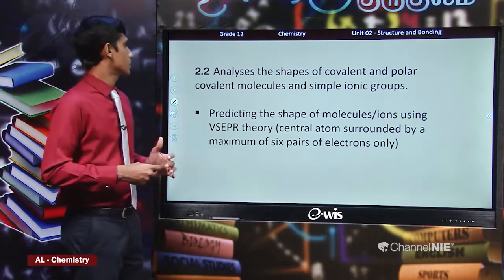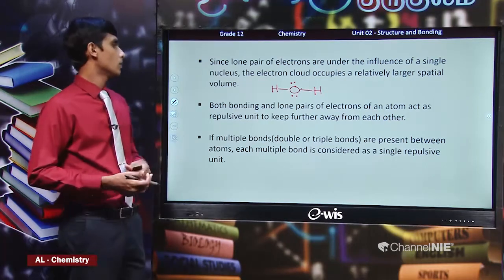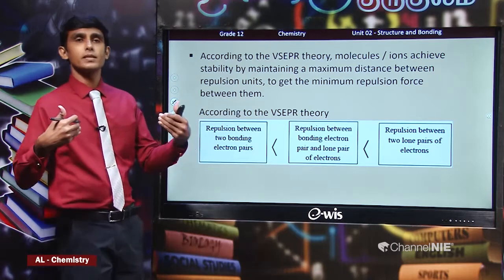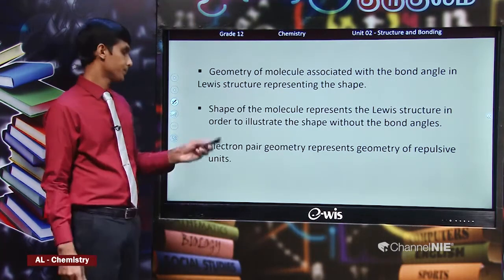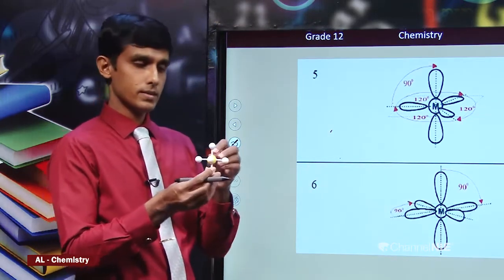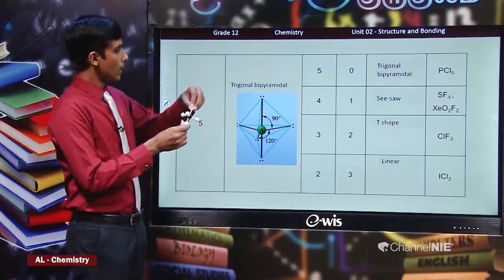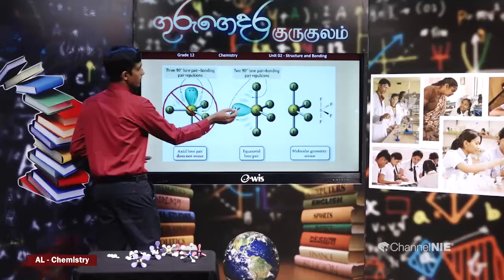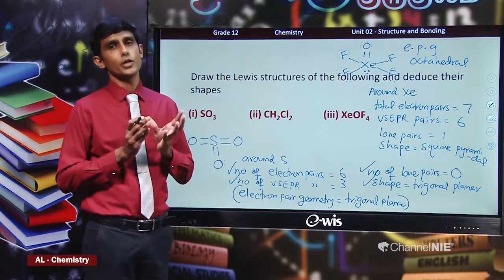G12 E CHE S3 P16